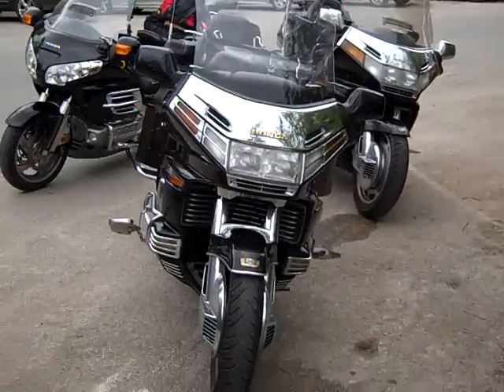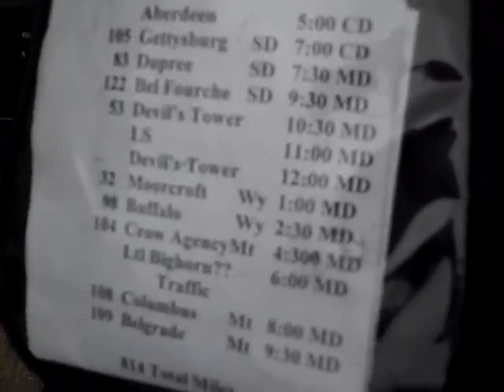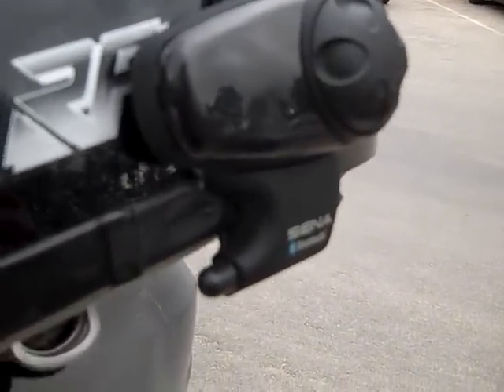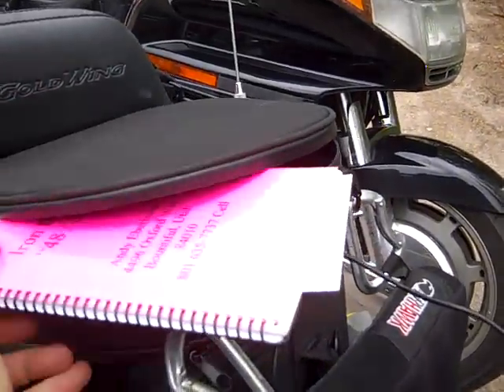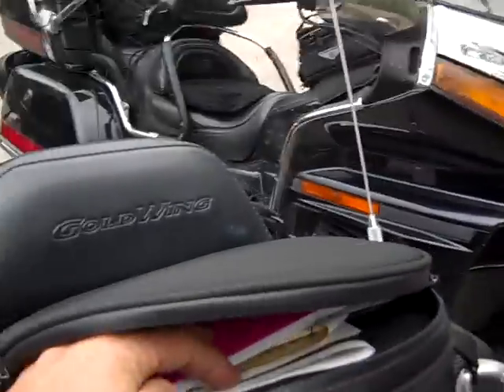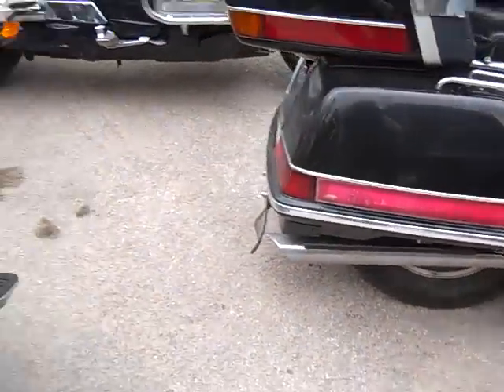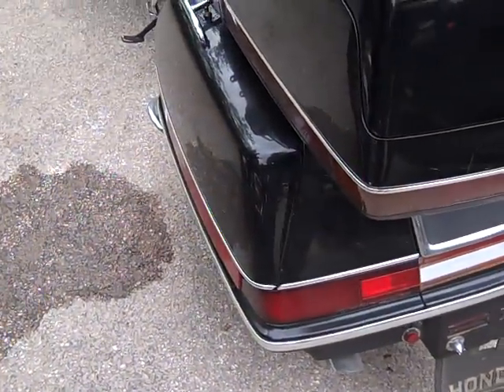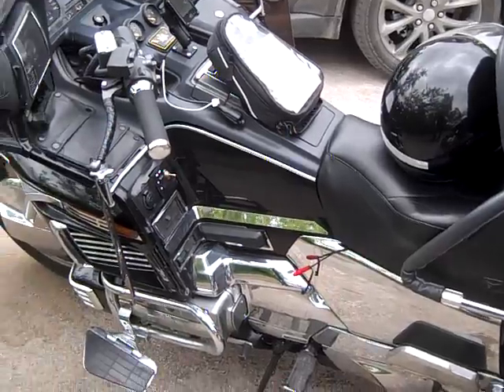Day 9 - The Steel Horse